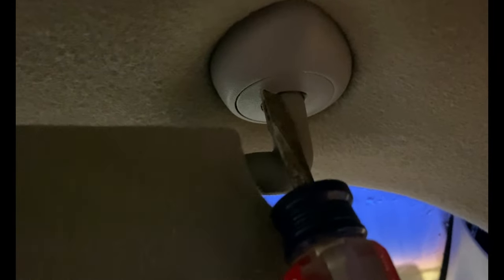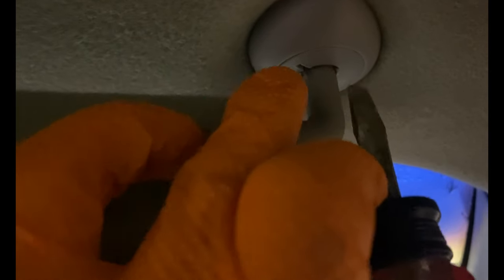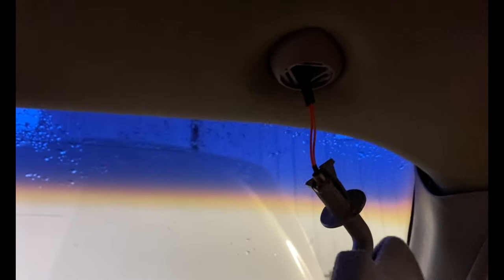How To Remove Sun Visors Buick Regal, Custom, etc (Ones without screws)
(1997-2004 Buick Regals, Customs, Etc) Sunvisor removal, try to warm the plastic pieces up if they are cold